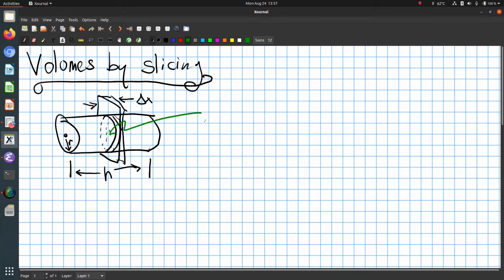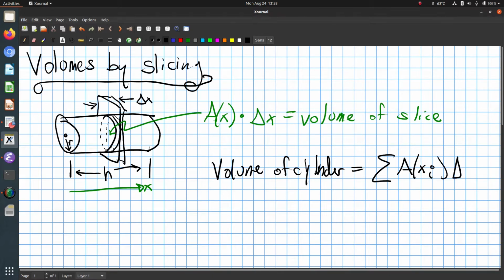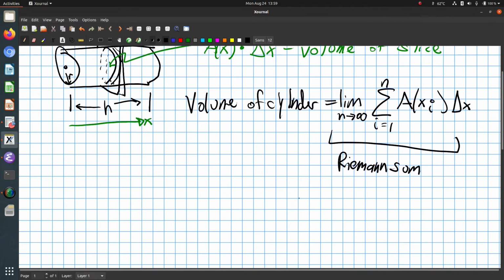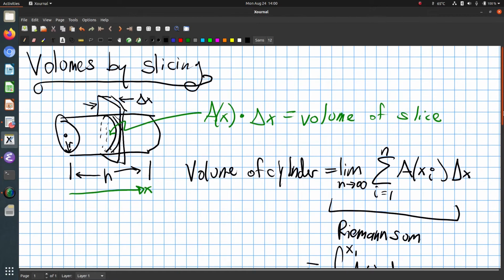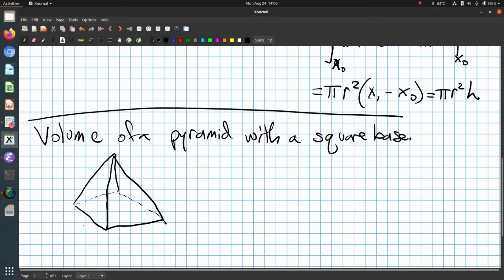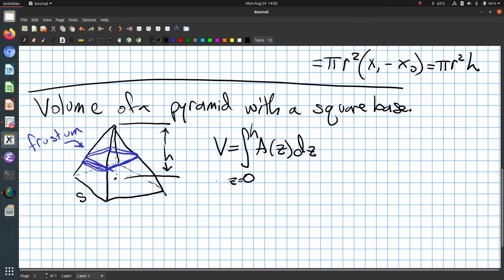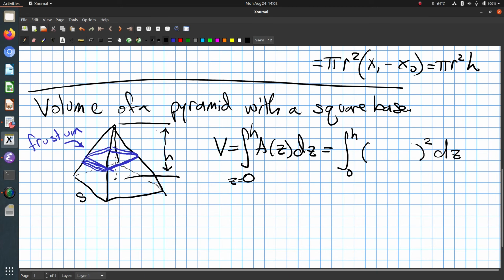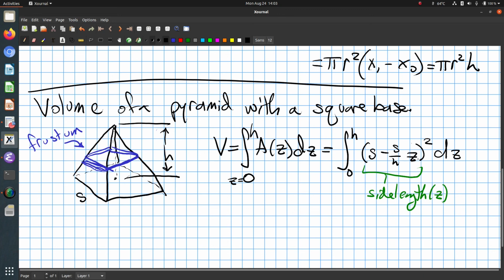Volumes by slicing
Many problems that ask for the volume of a region can be solved by slicing the region into parallel "slices"!